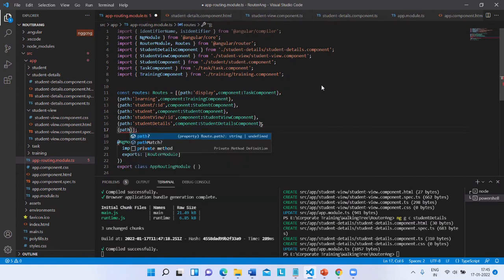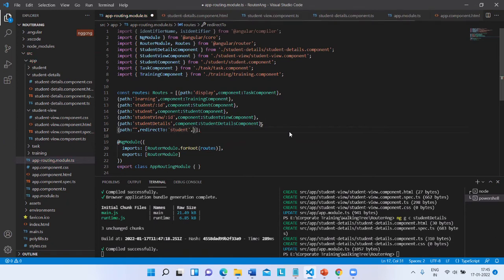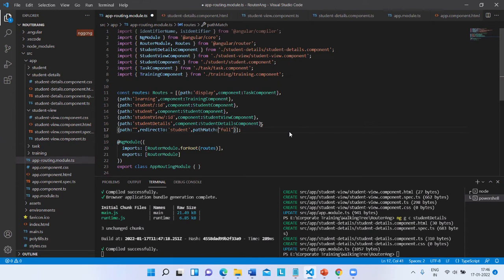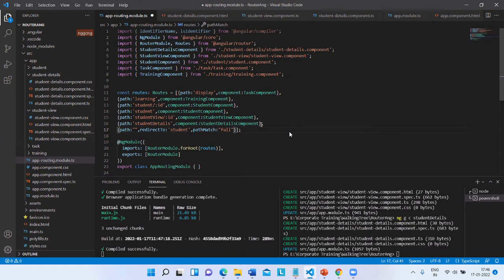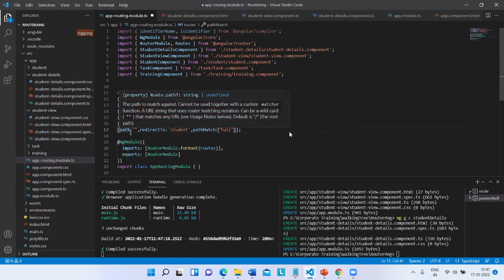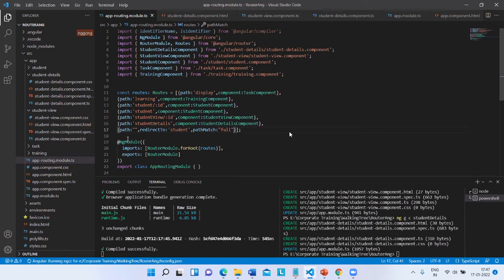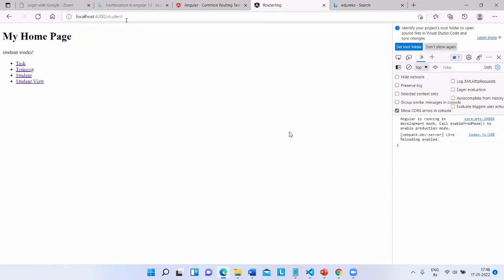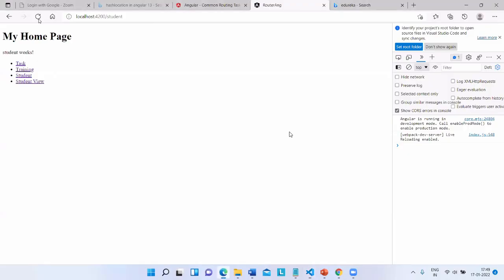How to set default path using routing in angular | Angular Tutorial for Beginner | Learn Code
Hello Friends,
Today we are learn how to set default path using routing.